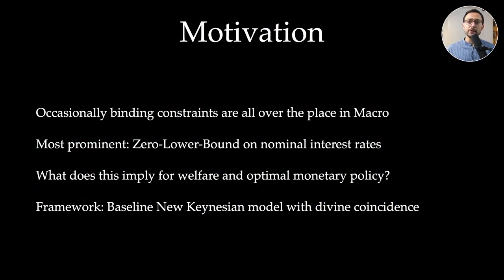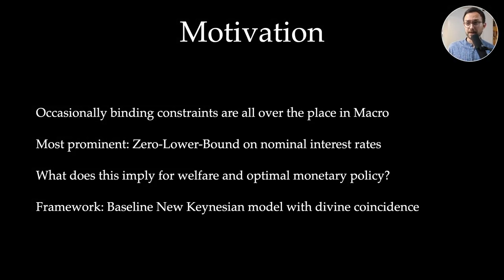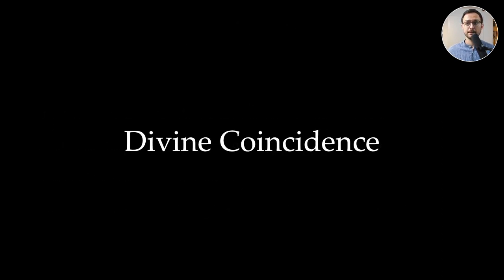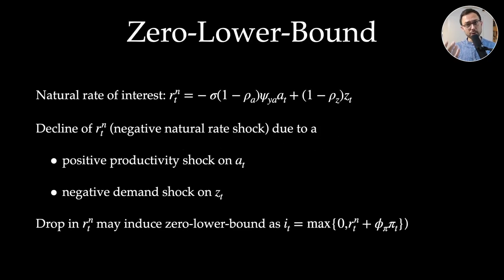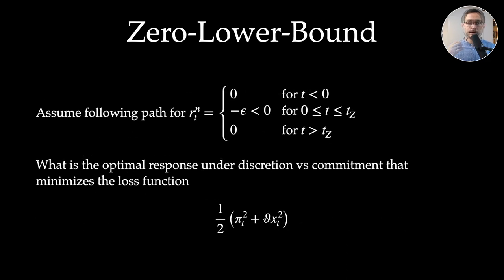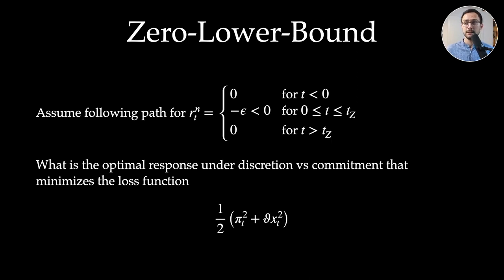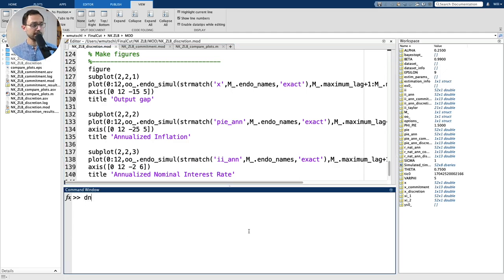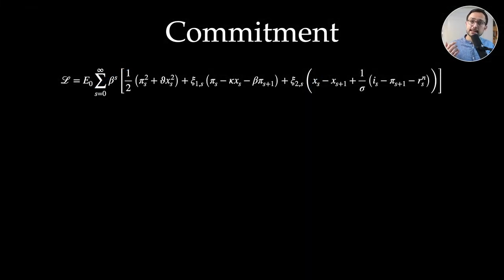New Keynesian Model: Zero-Lower-Bound and Optimal Monetary Policy in Dynare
This video is part of a series on the baseline New Keynesian model and its implementation in Dynare. In this video I will show you how to incorporate the Zero Lower Bound on nominal interest rates in the canonical New Keynesian model with Dynare. We’ll discuss why and how this has an adverse effect on welfare, and how optimal policy under discretion and commitment looks like. We’ll compare both cases in Dynare.

**Timestamps**
0:11 Introduction and scope

Canonical New Keynesian Model
2:21 Divine Coincidence
4:16 Introducing Zero-Lower-Bound on Nominal Interest Rate

Optimal Monetary Policy
5:45 under Discretion: theory
7:16 under Discretion: implementation in Dynare
11:25 under Commitment: theory
12:14 under Commitment: implementation in Dynare
14:20 Discretion vs Commitment

Conclusion
16:42 Remarks how to introduce occasionally binding constraints in Dynare
19:43 Summary